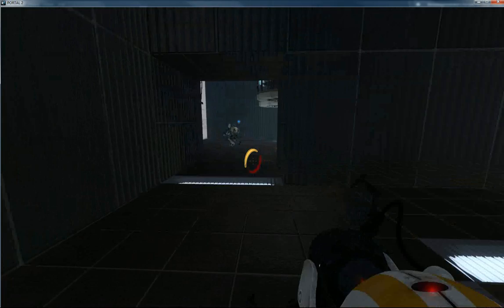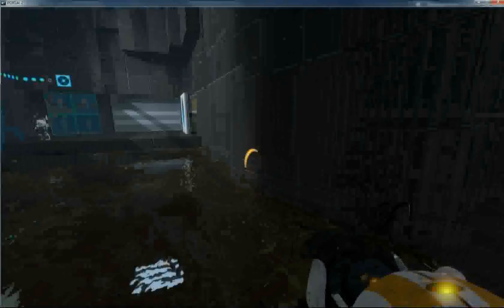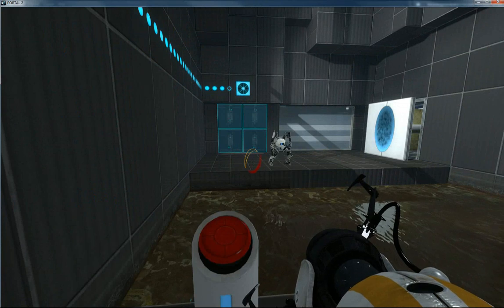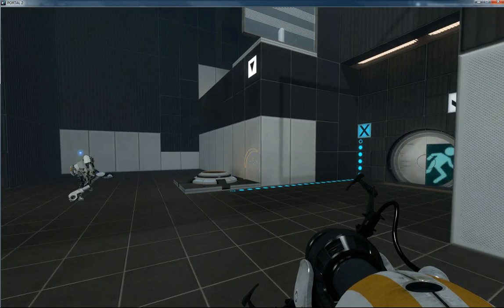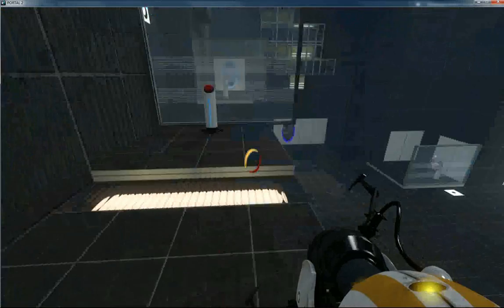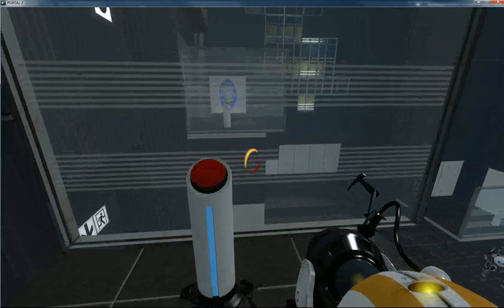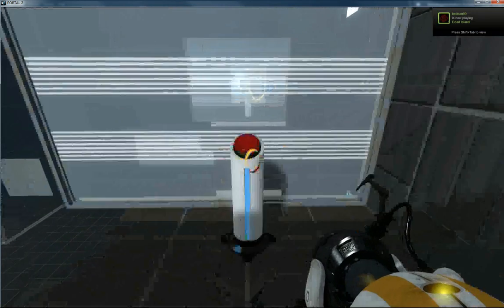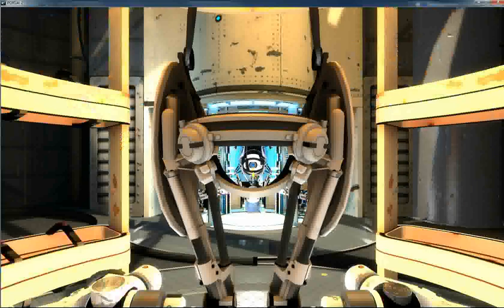Lets Play Portal 2 Multiplayer - Part 4 - Timing Is Precision